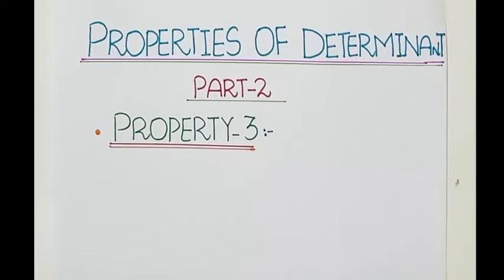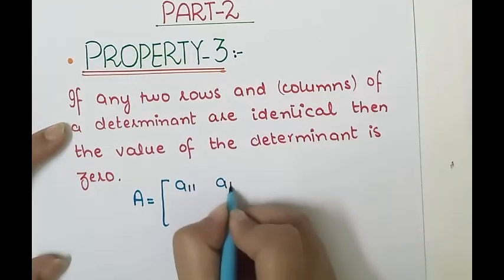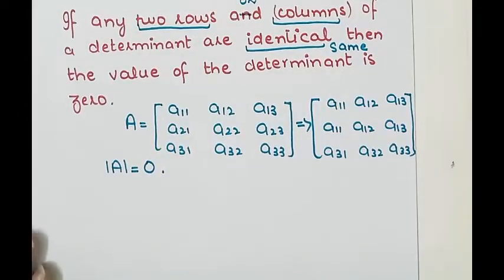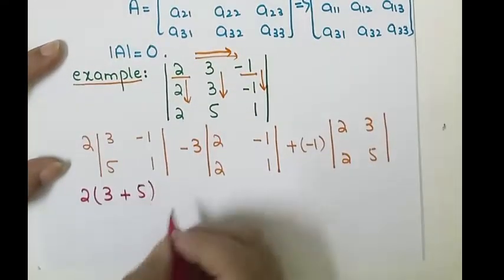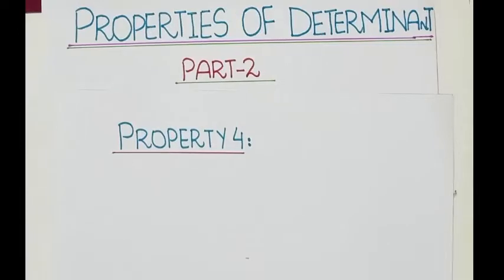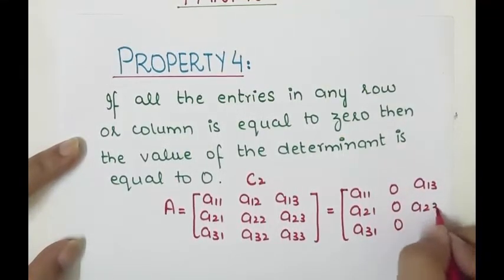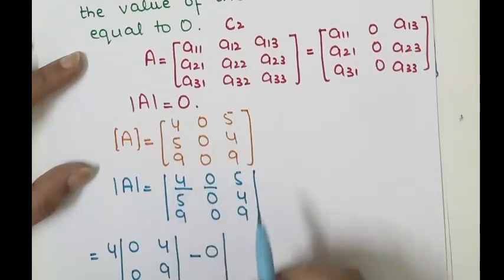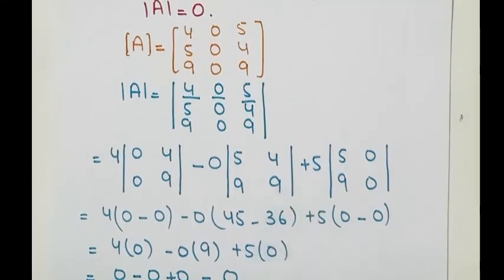Properties of determinants- part 2 || Matrices and determinants.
determinants properties - part 2 || Matrices and determinants.

If all the elements of a row (or column) are zero, then the determinant is zero.

If the all elements of a row (or column) are proportional (identical) to the elements of some other row (or column), then the determinant is zero.

watch complete video and give your feedback!

link for Properties of determinants- part 1|| Matrices and determinants.

link for FINDING THE INVERSE OF 3*3 MATRIX USING DETERMINANTS AND CO FACTORS - EXAMPLE

link for playlist of matrices and determinants

link of playlist of fractions

link of playlist of differentiation